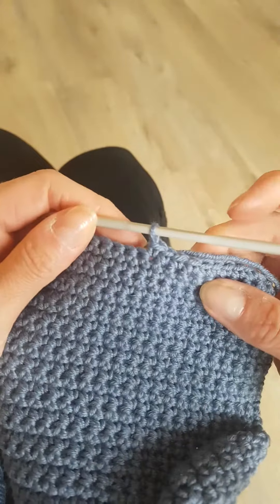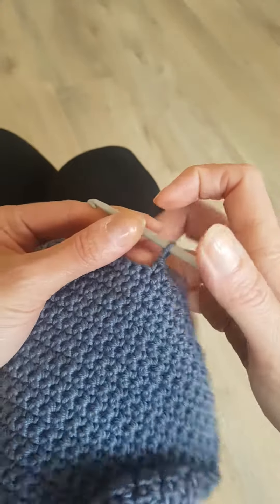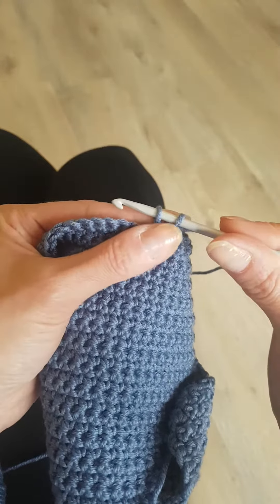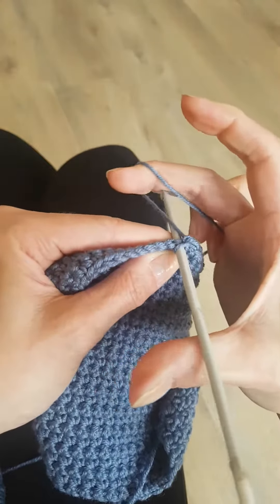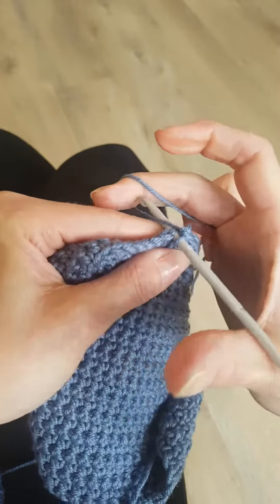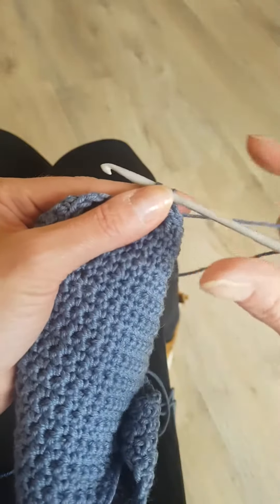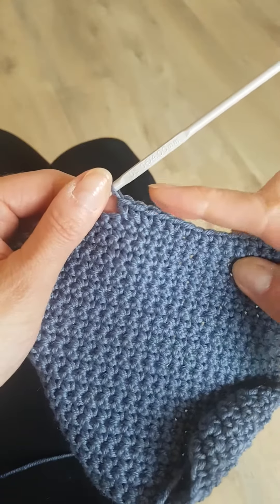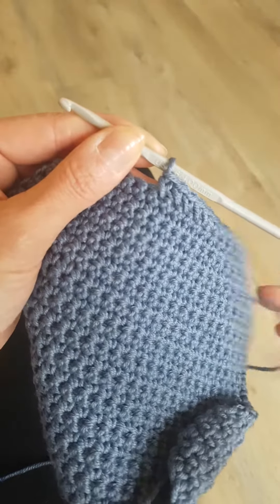How to crochet like a knitter - game changer!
So you can knit, but you can't crochet? Now you can! This will change everything:
- how you finish off your knitting
- how you work in the round
- how you add detail to your knitwear... You'll never think of crochet as the enemy again. Tell your friends!
*sorry about the quality - this video was spontaneous. I'll be making a proper version soon!

Find more crochet tips here on YouTube, free patterns on my Blog, and the full collection of easy-to-follow crochet patterns in my Etsy Shop. see you over there!

Nancy Said